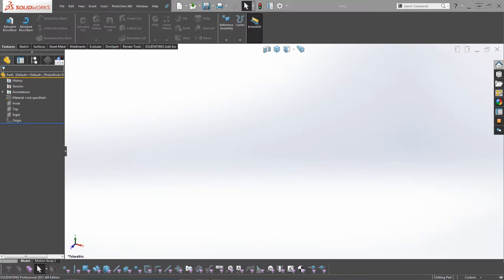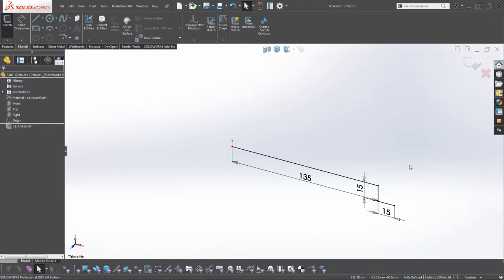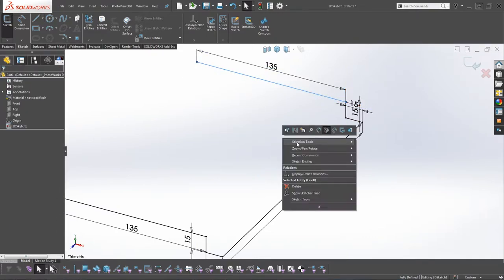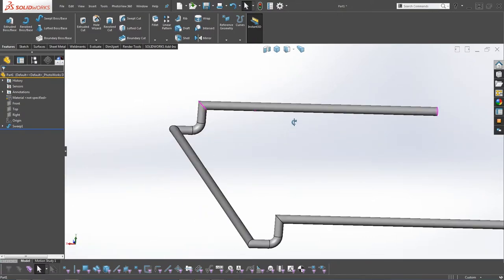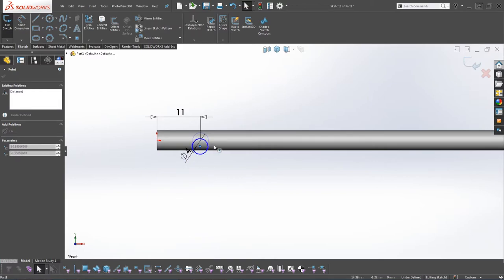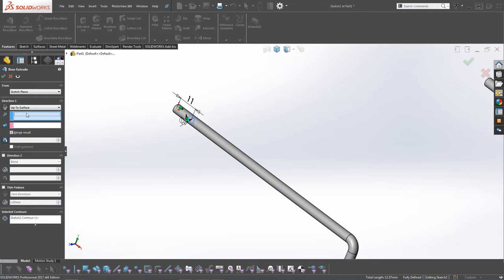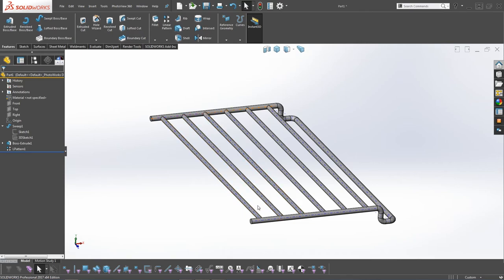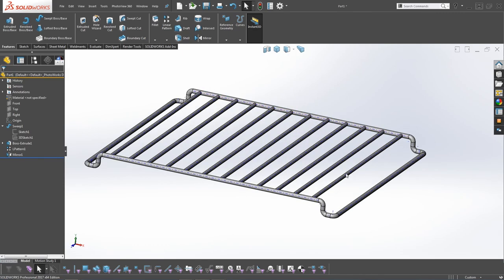How to model an OVEN RACK - Solidworks Tutorial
We look at how to model an oven rack in Solidworks 2017 using 3d sketches and sweeps and mirroring.
This tutorial comes packaged with the software, but we go over the reasons for using the features and why they handy to use.

Don't forget that if you'd like to see any tutorial in particular drop a comment down below, and don't forget to hit that like button and subscribe for more great content.